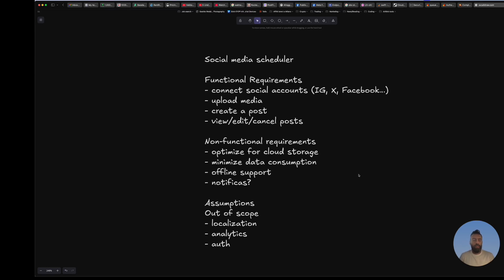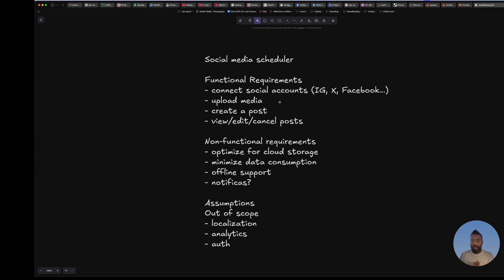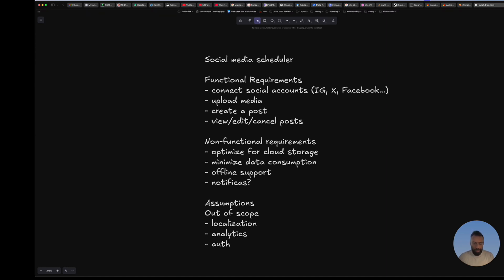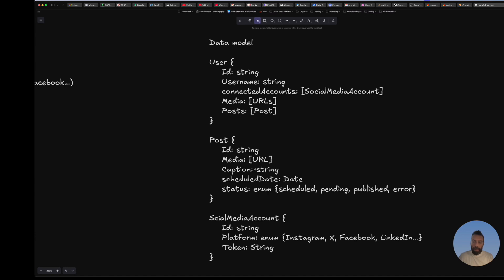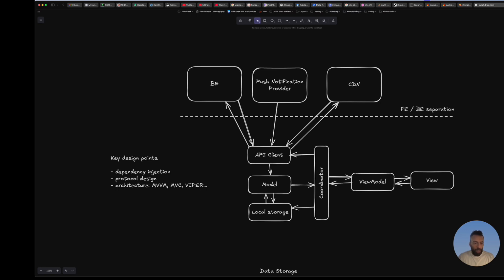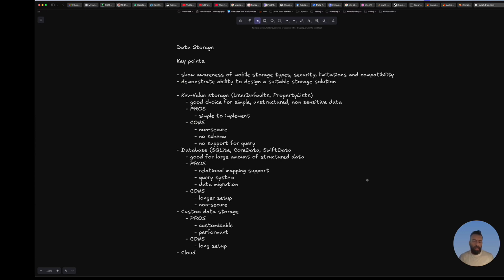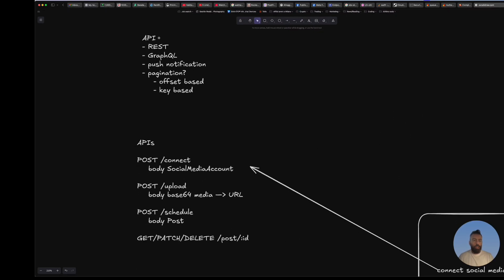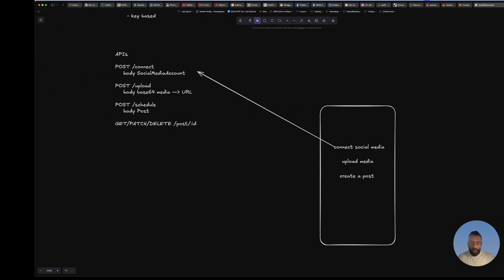System Design Like a Pro – Real-World Example from My App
System design interviews can feel overwhelming—open-ended questions, vague requirements, and high expectations. But what if you could approach them with confidence and clarity?

In this video, I’ll walk you through how I’d tackle a typical system design interview using a real example: the iOS architecture of Qup, the social media scheduler I’m building from scratch.

🔍 You’ll learn:
 • What system design really means and why it matters—even for mobile engineers
 • My step-by-step framework for structuring and answering system design questions
 • How I apply those principles to real-world mobile app architecture
 • Core components like: view layering (MVVM), networking strategy, offline handling, data persistence, syncing with backend, security, and external integrations

✅ Whether you’re preparing for your next system design interview or want to learn how to think like a senior engineer, this breakdown will give you the tools and mindset to get there.